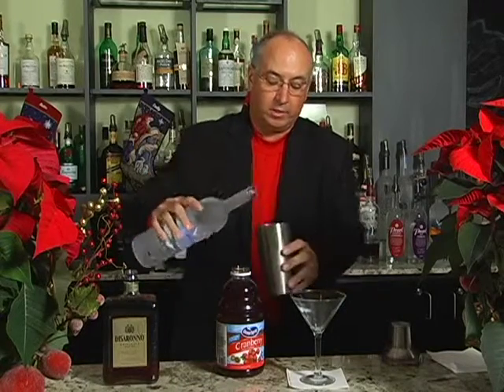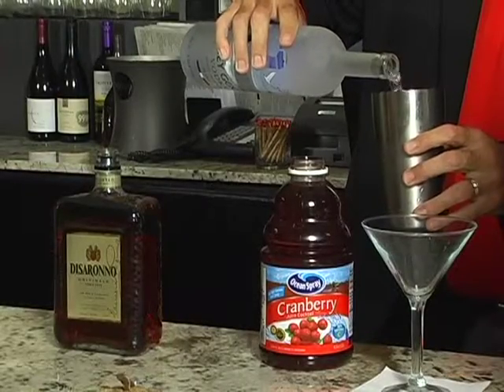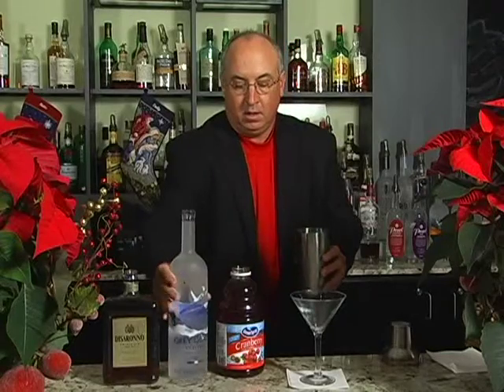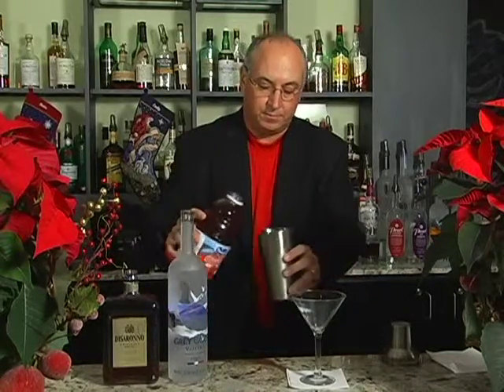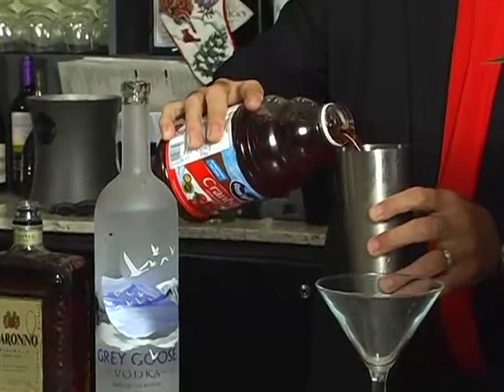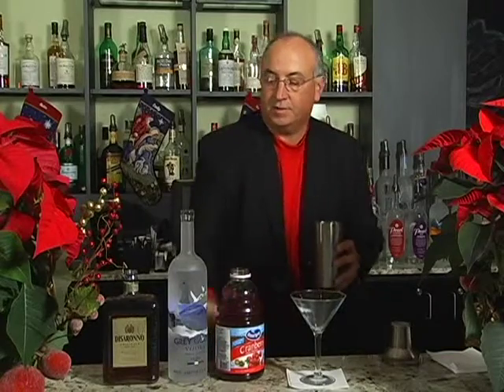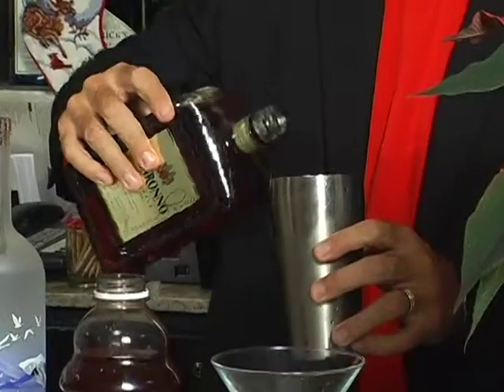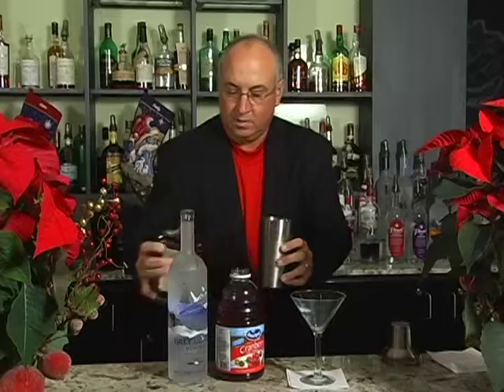KMDL Cosmo.mov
Jude from 97.3 The Dawg demonstrates how to create the Cosmo as part of Toast of the Town 2011.